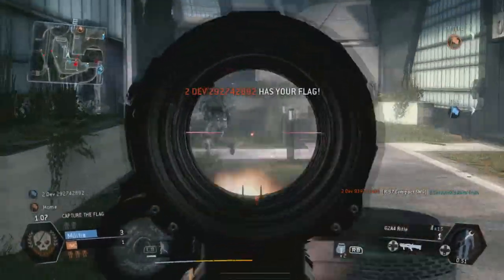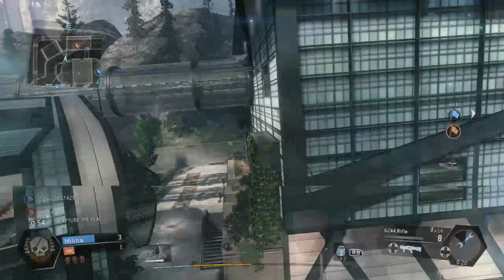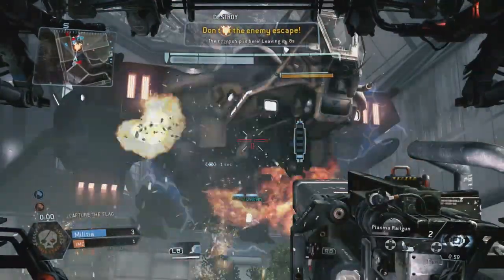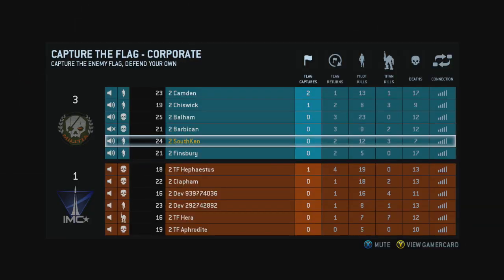Titanfall - Gameplay Commentary w/ Abbie Heppe - Part 3: CTF, Corporate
In the final part of our gameplay commentary series with Abbie Heppe, we visit the map 'corporate' - consisting of circular walls and huge open spaces, it's a great match to take a look at CTF on.